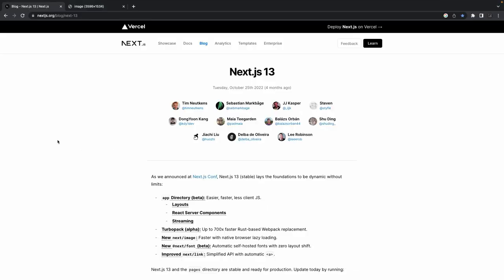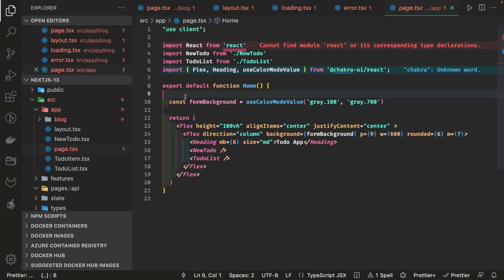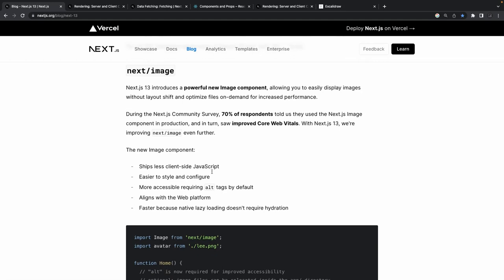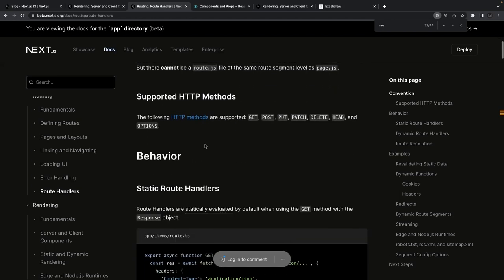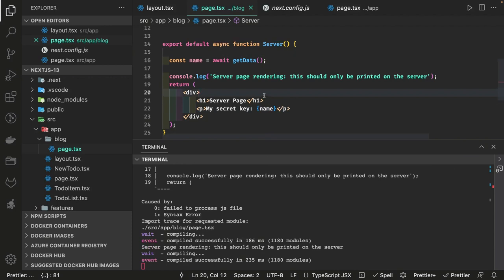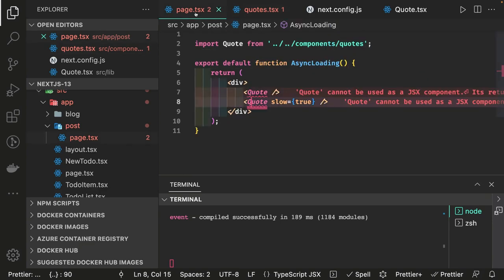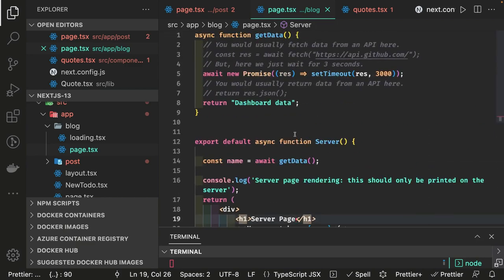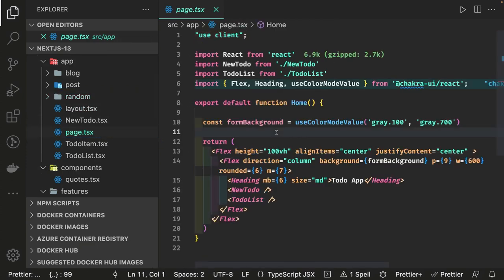Next JS 13 feature Overview ( all in one video ) #03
let's learn all about Next JS 13

In this video we are covering all these things

00:00 nest js 13 feature overviews
01:40 app directory-based routing
04:30 looking into how SSR works
06:00 client and server-side components
08:36 server side and client side components inside /app dir
09:50 difference between server and client components
12:00 mixing client and server components
16:40 directory with loading and error boundary components
18:12 API routes using pages
23:00 server components and their usages
26:00 server components with data fetch
28:00  Streaming and Fetching in Server Components
31:00 asynchronous components with suspense hooks
37:00 de-duplicating fetch request caching
39:40 Streaming and Fetching in client Components
41:30 adding use hook in client components
46:00 time to build demo applications

Next.js version 13 was announced recently and it brings huge changes to the framework. They collaborated directly with the React team to create the ultimate web framework and a new webpack replacement built with Rust... let's take a first look.

js 13 offers revised file routing with the new directory. The optional app directory brings a new layout structure with several additional features and improvements. The directory structure has undergone minor changes due to the new routing mechanism. Each path in the route has a dedicated directory with a page

NextJS Version 13, What's new?

- Priority to Server Components:
NextJS is betting big on Server Components. If you have been catching up on React version 18, you might already be familiar with how React components now have the ability to render themselves as both Client & Server side Components.
- Making Data Fetching Simpler
NextJS version 13 has completely changed the way of fetching data in your React apps. If you have been working with Next for quite some time, then you might be familiar with the data fetching methods like getServerSideProps(), getStaticProps(), getInitialPath() etc as we also have talked about these earlier. Starting NextJS 13, these methods are considered an anti-pattern and hence deprecated to use.
- Making apps the new pages directory
One of the most talked about change in the NextJS ecosystem is the introduction of a new app directory. While you can still create a good old pages directory and can set up all your pages in it but while doing so, you will miss out on all the latest and exciting features offered by NextJS version 13.

- Change in APIs
There are a few surface APIs that are being improved in the NextJS version 13 :
Image Component: If you have worked with NextJS, you know that the Image component is the defacto API for rendering images and is preferred over the native img tag. In NextJS 13, the Image component would ship less javascript to the client side and has some performance improvements.